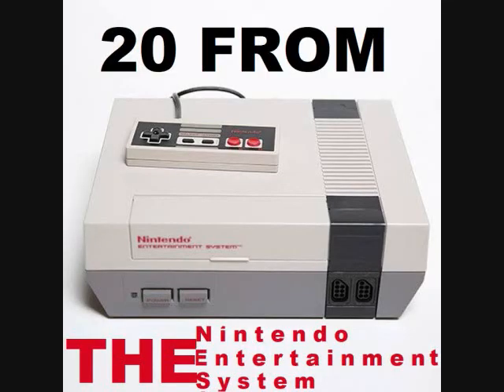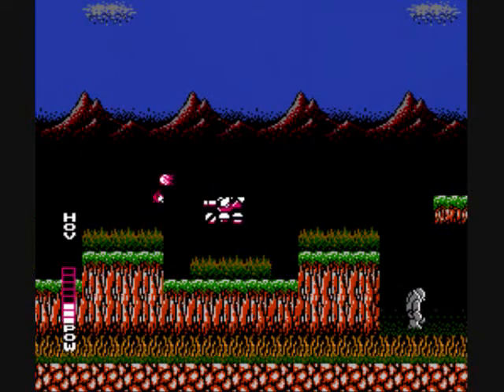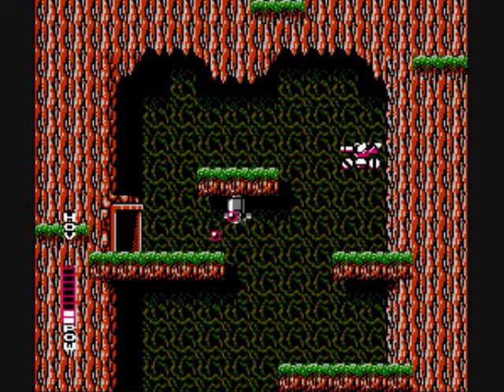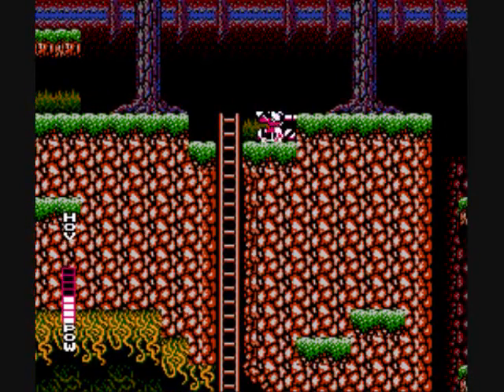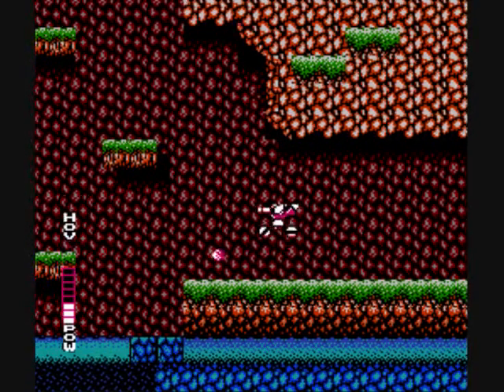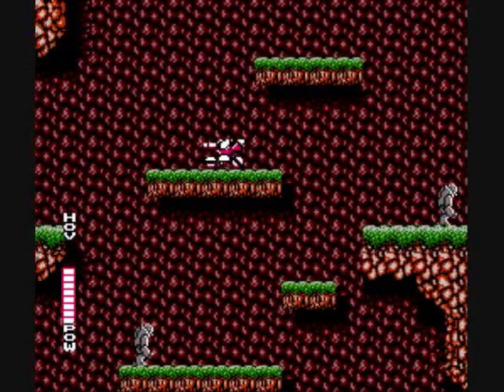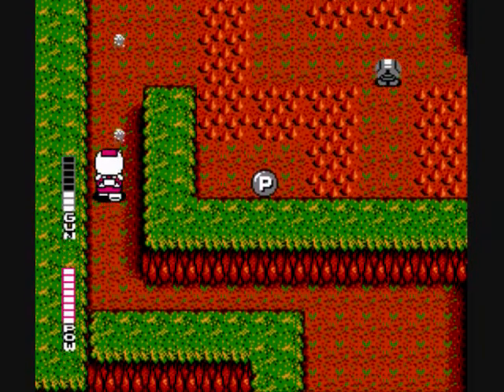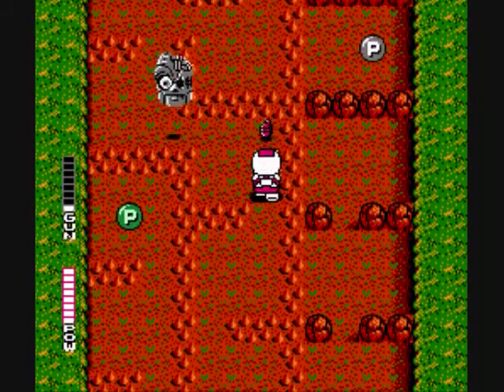Blaster Master, 1988 Sunsoft (20 From NES #19)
Fun, explorative run and gun/platform hopping game with several cool gameplay elements and a fairly daft plot that doesn't remotely hurt the gameplay (though the original game, Meta Fight, has several differences including the plot).  As a young boy named Jason you see your pet frog Fred escape its dish and hop outside.  A mysterious container of radioactive material that seems to have just sprouted up from the ground turns Fred into a giant frog, and he jumps down a hole in the ground.  Jason follows, and comes across a battle tank and a battle suit in the underground caverns.  Jason fights various mutants in and out of the battle tank, which gains new abilities as he beats bosses and collects new components for it.  The tank can eventually break all manners of blocks, crawl walls, crawl ceilings, fly short distances, etc.  When Jason is on foot he suffers much greater damage from enemies and especially from falling great distances, though he regains energy completely when he re-enters the tank; the tank must acquire "P" icons from destroyed enemies after taking damage (they can also restore Jason's energy meter).  Special underground labyrinths, denoted by a door too small for the tank to enter, are accessible by foot and show a complete shift in action perspective.  Jason cannot jump in these scenarios, but his gun is more powerful and can be powered up by collecting gun symbols.  His most powerful gun is a wave beam like in Metroid and can go through walls!  In one of these labyrinth areas in a stage is a room with a boss.  In the labyrinth areas, Jason has unlimited grenades for short-range and stronger attacks; these are ideal against bosses, and on half of them you can pause the game as the grenade takes effect and wait for 20 seconds.  Then unpause and you've defeated the boss!  There is so much to love about this awesome game; my favorite things are the special additions you get for your tank after beating bosses, the fabulous music, and the open-ness of the game (you can go back and forth between stages and pick up special items or access areas you couldn't reach before when you didn't have your current tank abilities).  Plus, the graphics are pretty good.  This is part of a series of Blaster Master/Meta Fight games, and you owe it to yourself to check out Meta Fight for the Famicom to see all the differences between it and Blaster Master (different plot and a female assistant/love interest not mentioned in BM, especially).  HAPPY MEMORIAL DAY!

P.S. Sorry about the sound not always being consistent in the vid-- my NES emulator had some issues with this game at times, especially with wanting to crash every time I paused the game (it eventually fixed itself)!